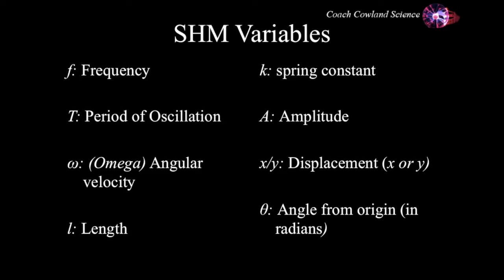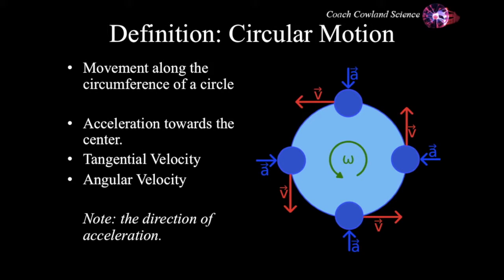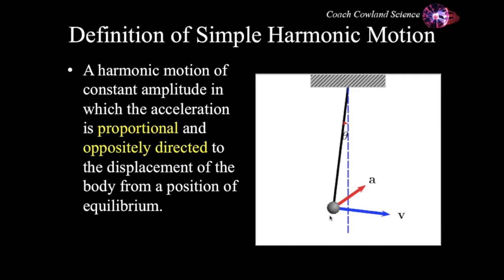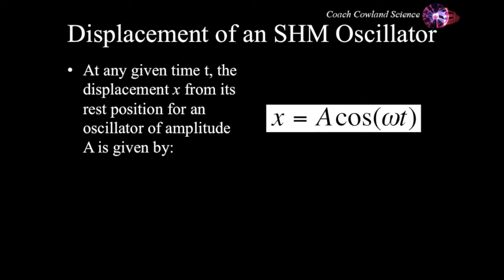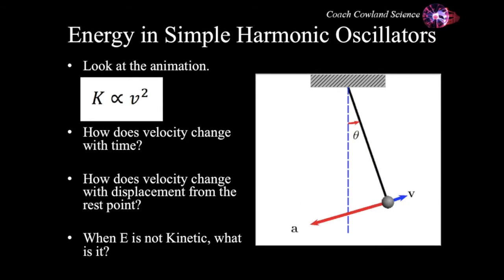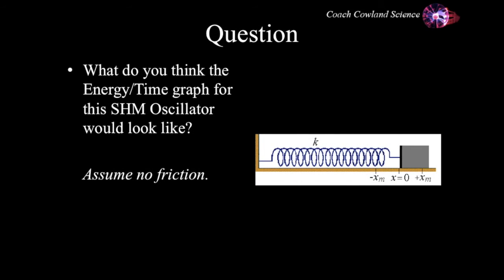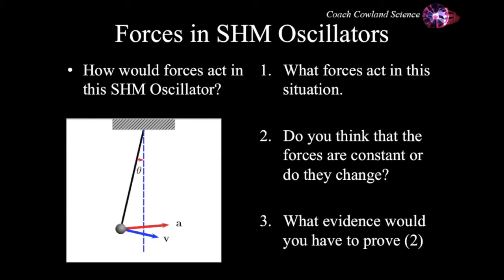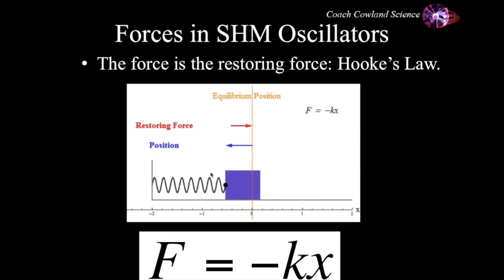Coach Cowland Science Simple Harmonic Motion